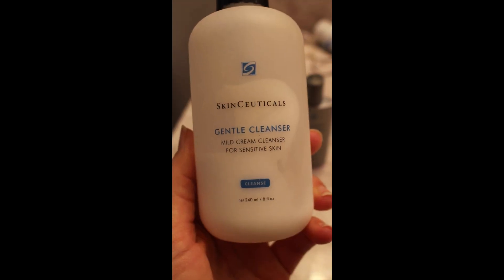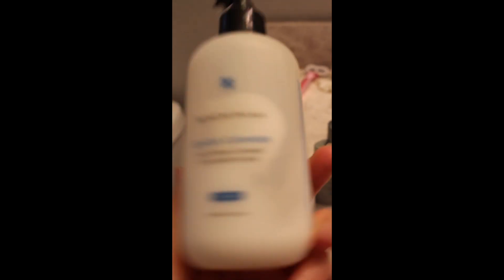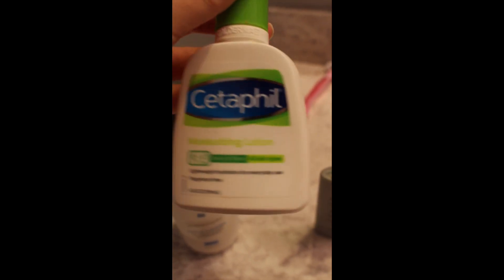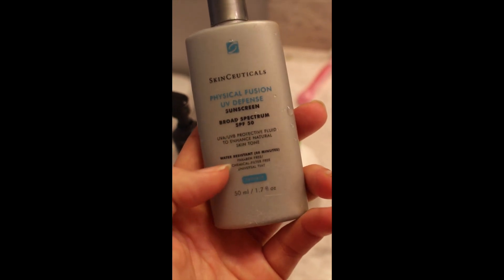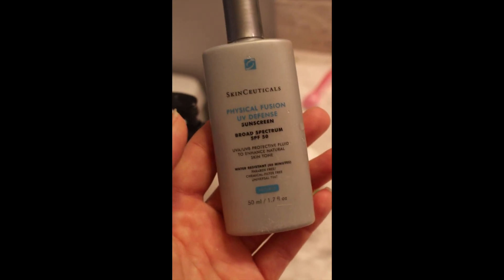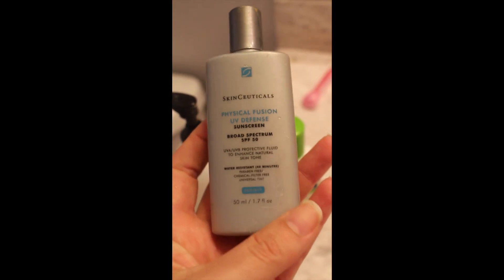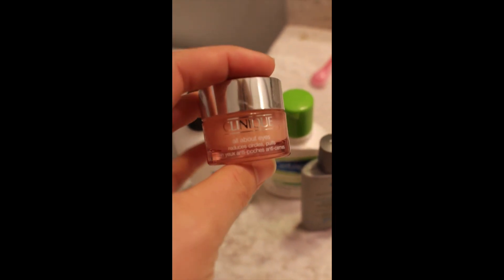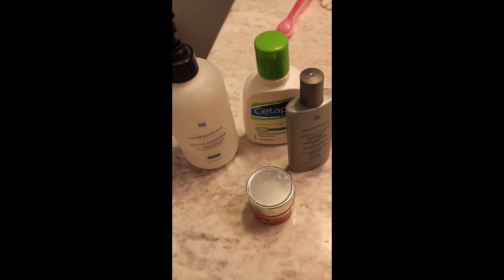MICRONEEDLING... Is it worth it???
I wanted to share my experience with having had micro needling done. i am always curious about treatments people are having done and want to see daily updates so i figured others might too. Please excuse my camera not focusing as well as i wish it had. I was using a DSLR not a vlogging camera.

If your in the Naples, FL area i can highly recommend
Rejuvenate medical spa for your treatments.